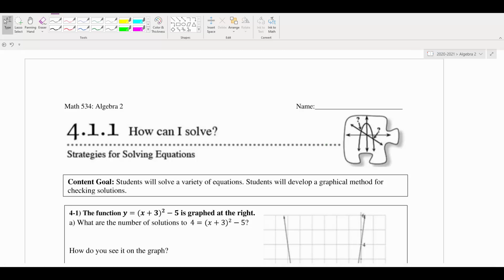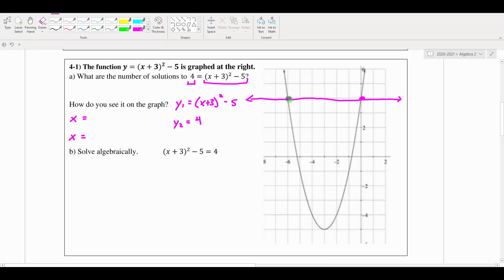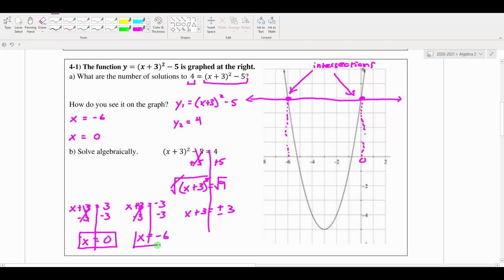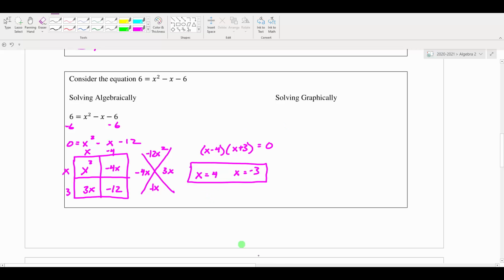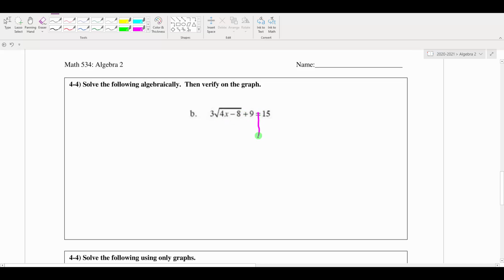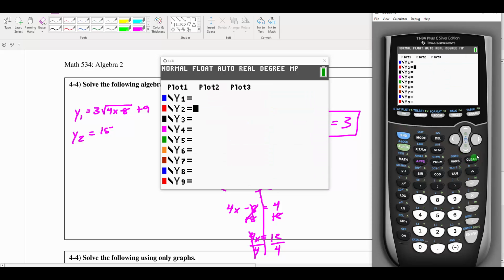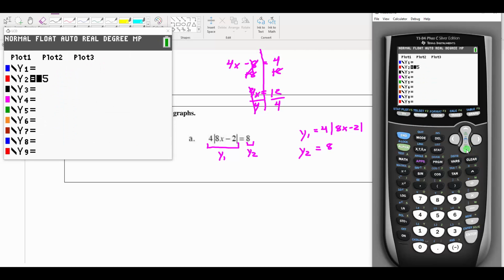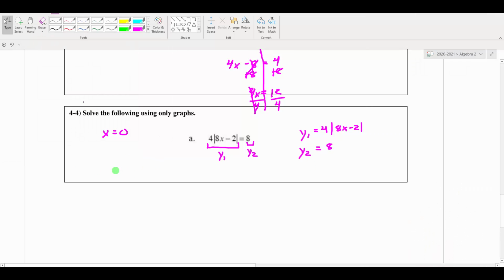Lesson 4 1 1